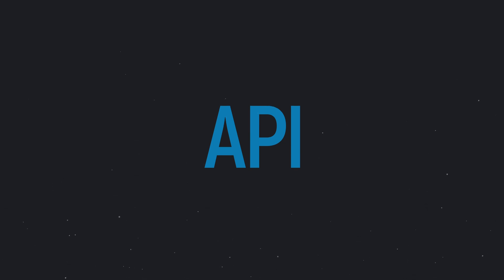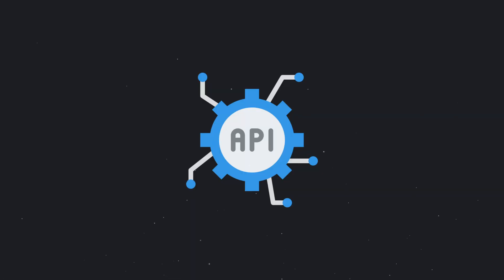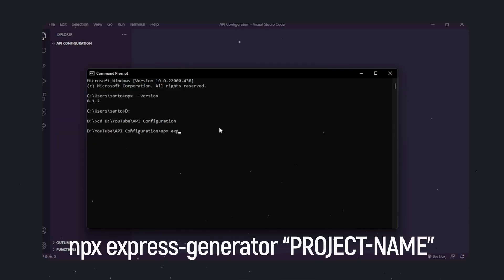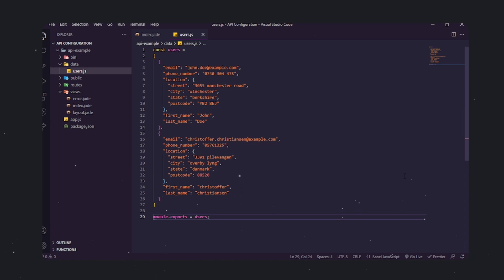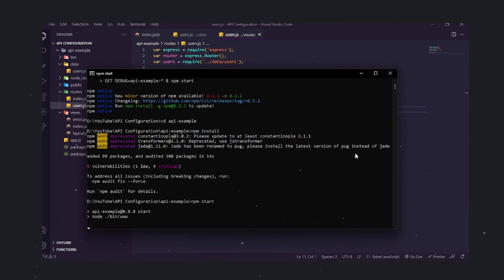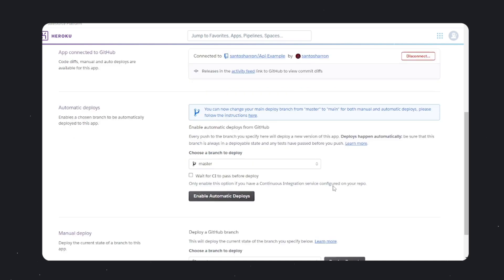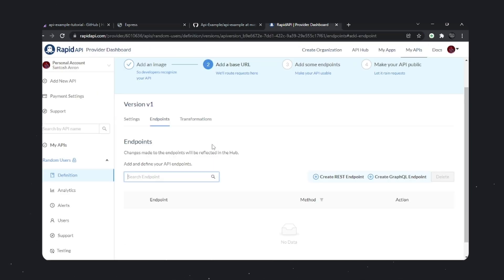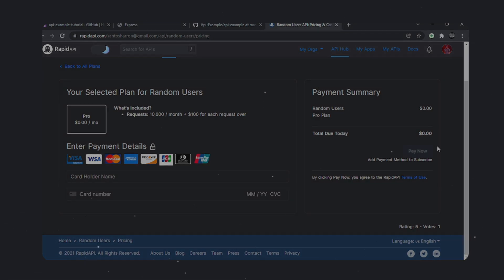What is an API and How to Make Money from API?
Before getting into the dollar factor first, let’s see how APIs have changed modern E-commerce and businesses. APIs enable systems to communicate with each other and transfer data easily as we discussed earlier. This has expanded the businesses to showcase their product catalogs and provide a better user experience apart from the old-fashioned storefront.

Besides, a business can gain more value addition by incorporating with APIs according to their business structure and complexity of the business model.

Exposing internal digital assets to the third party such as internal/external developers, partners through APIs and making a business out of those APIs are basically considered as “API Business” which is done with an appropriate API business model and by adopting an API Strategy.

🔗 Resources

RapidAPI approach:  @Fireship @catalinmpit @aniakubow

Note: You are expected to know basic python and linear algebra before getting started with this machine learning course.

Epic Programmer is a "Programming-based" YouTube channel and design studio with a unique perspective on design, color, and coding. We engage in information design projects of all kinds but are best known for our distinctive presentation videos. We want our work to raise awareness for topics from the fields of science, space, and technology. Our goal is to inspire people to learn – and we believe humor and a good story to tell are just as important as straight facts.

🔖 Topics Covered

- What's an API?
- Why APIs?
- Types of Requests
- Create custom API keys in node
- Metered billing for API

© All Rights are Reserved by Epic Programmer.